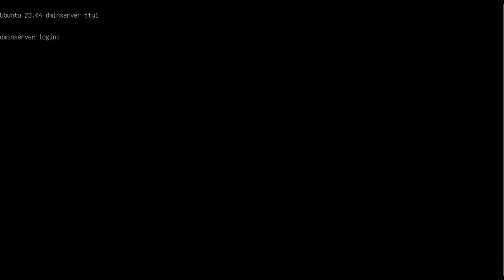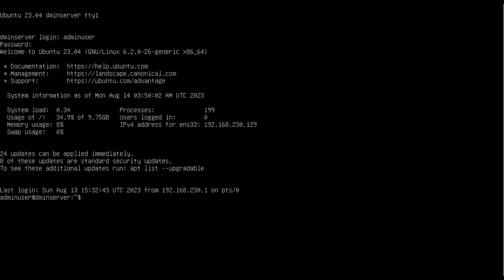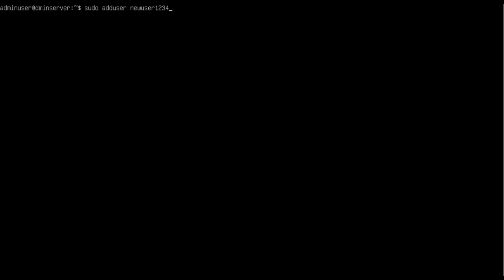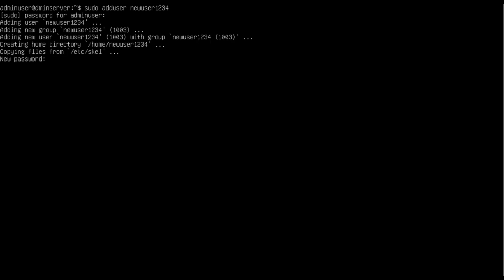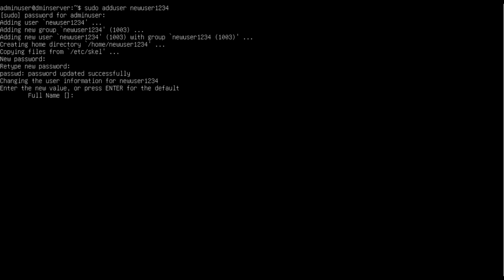How to Add Users on Ubuntu 20.04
How to Add and Remove Users on Ubuntu 20.04
 ●Skype ► Trueabhi31 ●